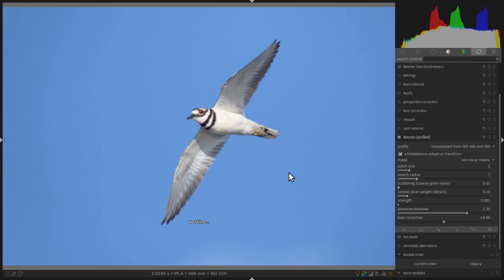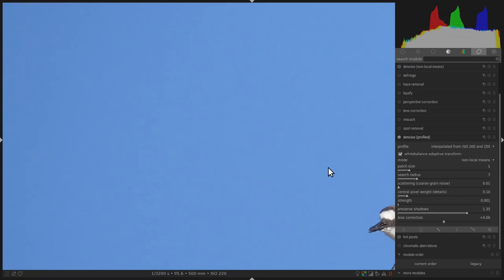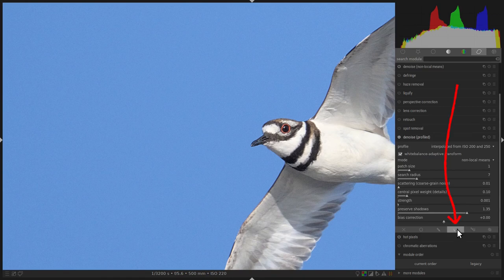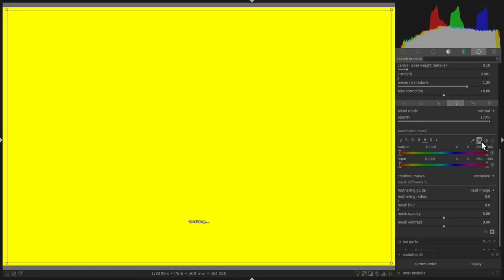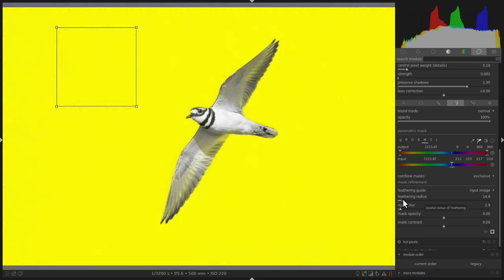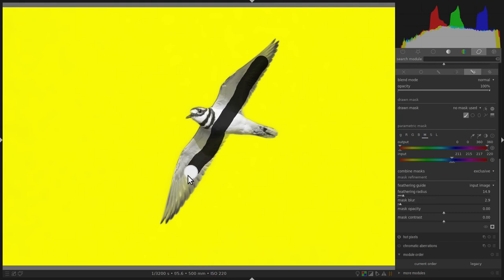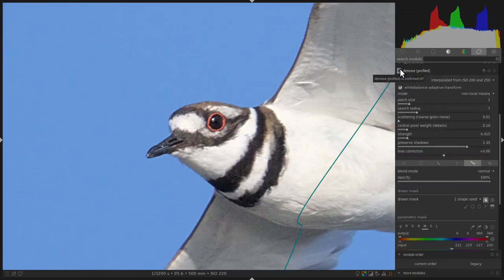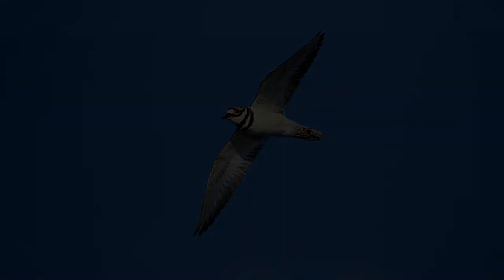Darktable tutorial: select a solid background with a parametric mask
If you have a solid background like a blue sky, is it possible to select it in darktable to apply edits just to the background? Yes! In this tutorial, I'll show you how. Applies to darktable 3.2-3.8 (the interface is a bit different in the later versions but all the same buttons are there).

00:00 Intro/Explanation
01:09 First step: parametric mask
01:36 Second step: isolate blue colour

02:15 Third step: Clean up the mask
03:29 See the result!!!